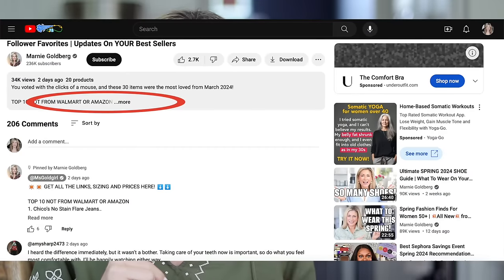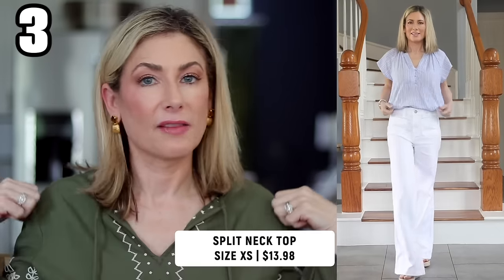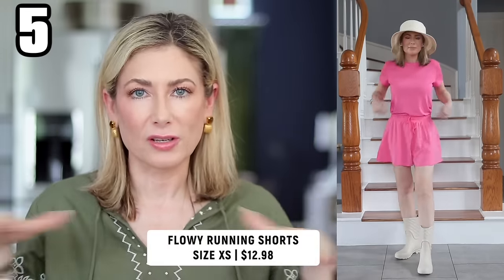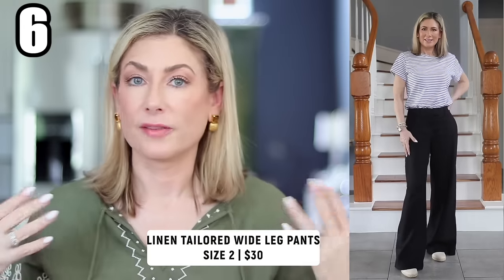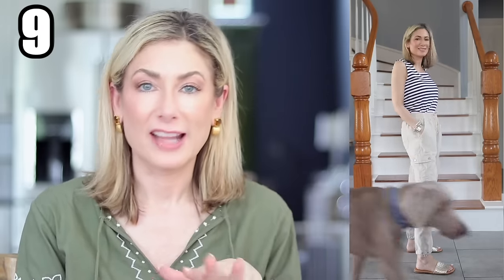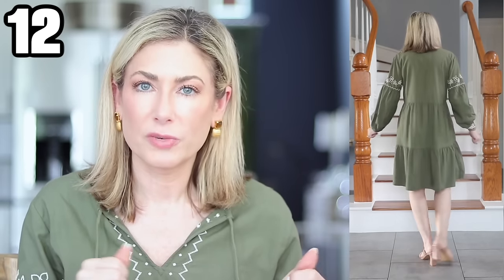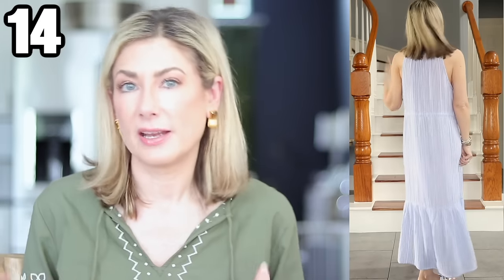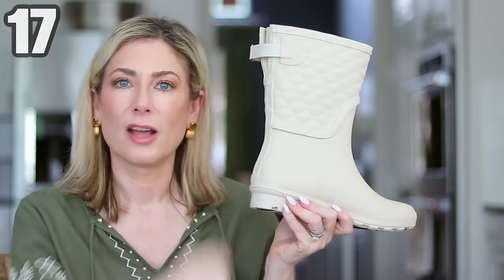Walmart Spring Fashion | All NEW Finds!!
✴️✴️ GET ALL THE LINKS, SIZING AND PRICES HERE! ⬇️⬇️

My current measurements (to help you figure out your own sizing):
Height: 5’4”
34D-27-36

Under each item there is a line that says “full outfit links here” which will have all the other pieces you see with that item linked-accessories, shoes, etc.

TOPS
1️⃣ T&T Button Front Soft Shirt
Size XS
$17.98

2️⃣ T&T Button Front Utility Shirt
100% Lyocell material
Size XS
$19.98

3️⃣ T&T Split Neck Top with Flutter Sleeves (Light Blue)
Size XS
$13.98

4️⃣ Time and Tru Sleeveless Ruffle Neck Linen Blend Top
Size XS
Size Range XS-XXXL
$12.98

Size XS
$12.98

Size XS
$12.98

BOTTOMS
6️⃣ Scoop Tailored Linen Blend Wide Leg Pants-Black
31.5” Inseam
Size 2
$30

Size 2
$23.16

Size XS
$12.98

Size XS
$22.98

DRESSES/JUMPSUITS
🔟 Scoop Satin Jumpsuit
Size XS
$27.30 (full price $39)

Size XS
$26

Size XS
Size range XS-XXL
$28

Size XS
$29.98

1️⃣4️⃣ T&T Sleeveless Cotton Gathered Neck Midi Dress-White/Blue Stripe
Size XS
$19.98

ACCESSORIES/SWIM/SHOES
1️⃣5️⃣ T&T Crinkle One Piece Swimsuit
Size XS
$26.98

A little short-you could size up
I got my normal size 7 and my heel is right up against the edge.
$16.98

1️⃣7️⃣ T&T Quilted Rain Boots
Whole Sizes Only
TTS
$22.98

1️⃣8️⃣ London Fog Large Woven Tote
Comes in black, cognac and cream
$29

$559

$79